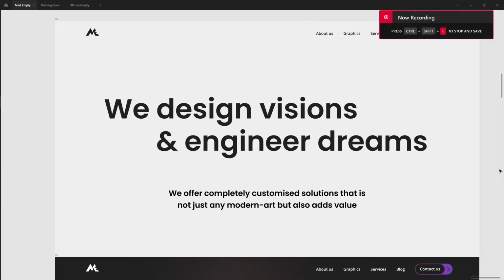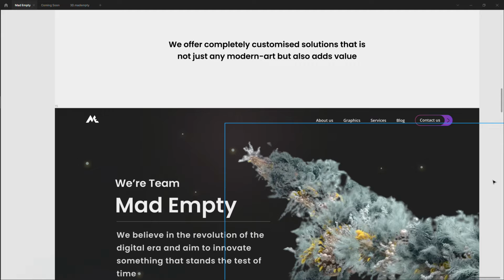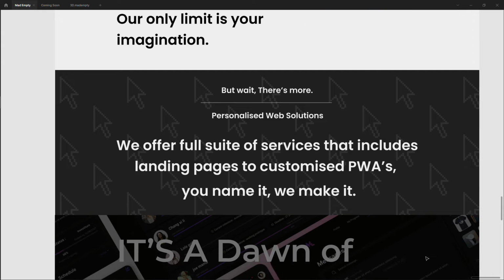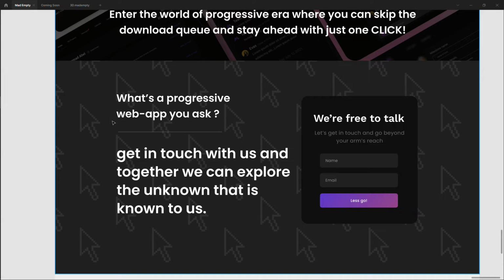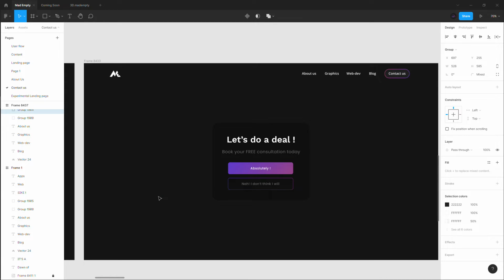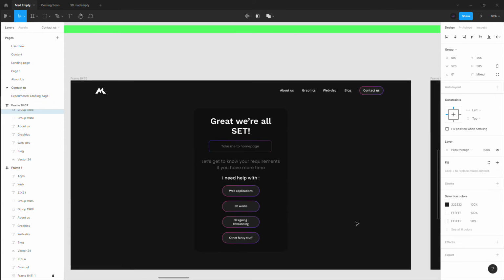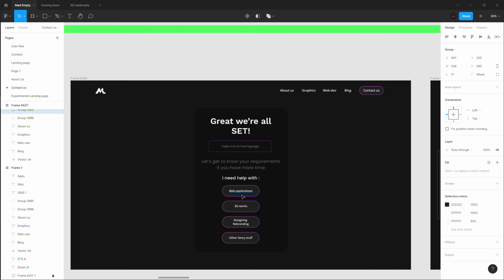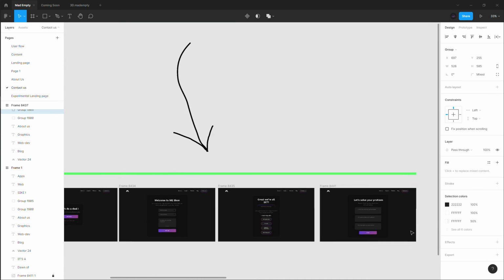Landing page design update